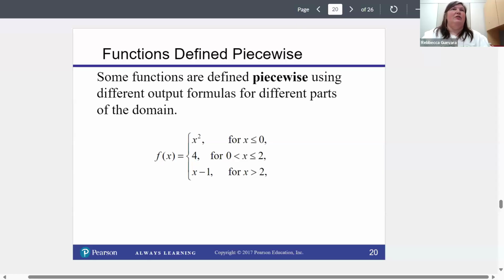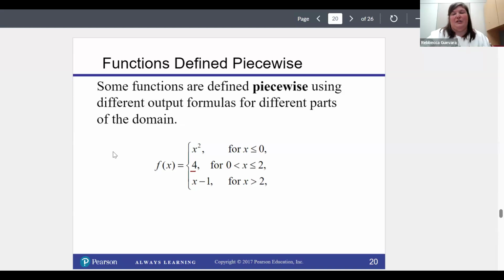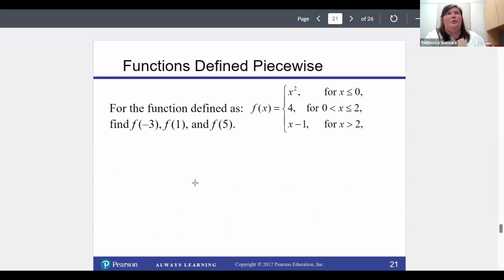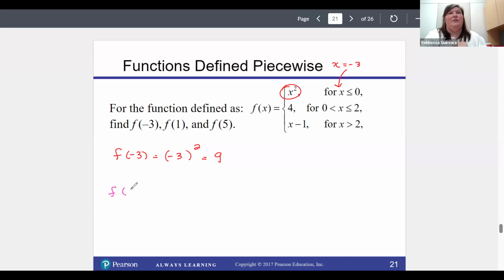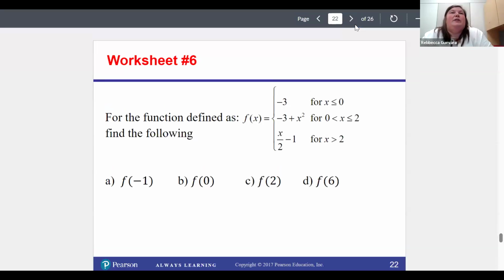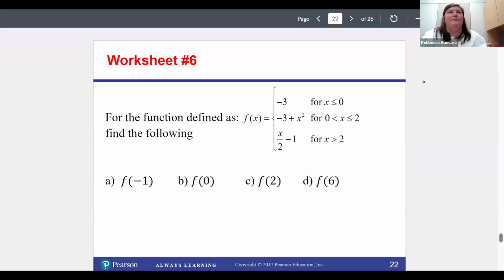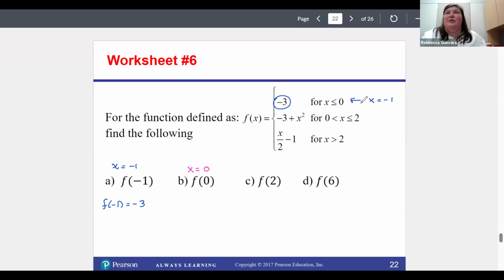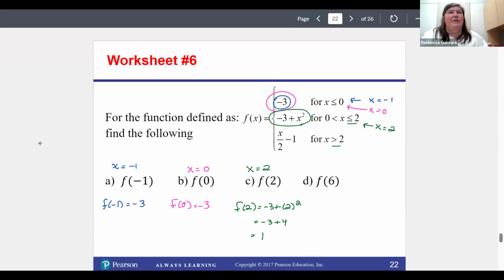College Algebra Section 6.8 (Piecewise Functions)